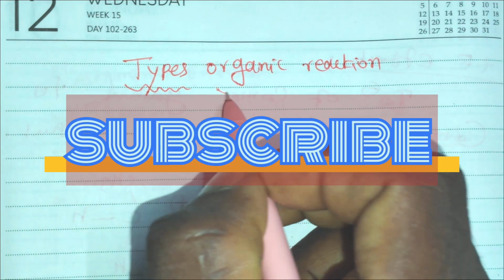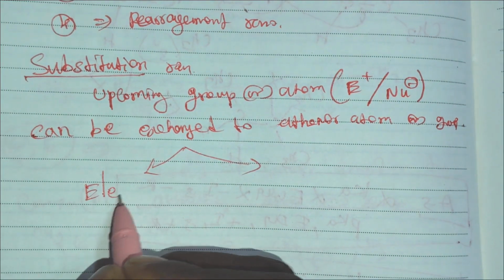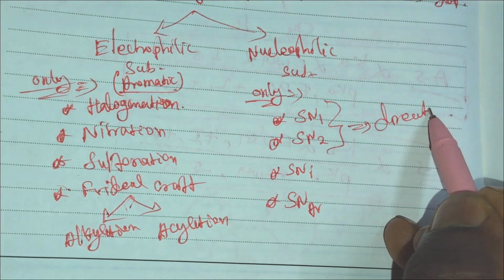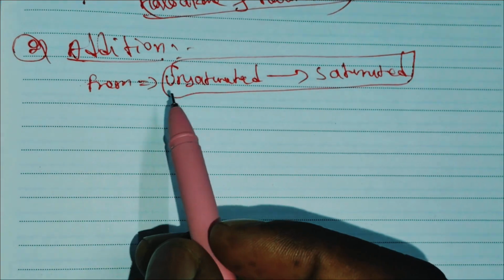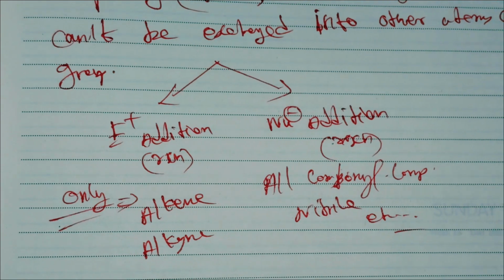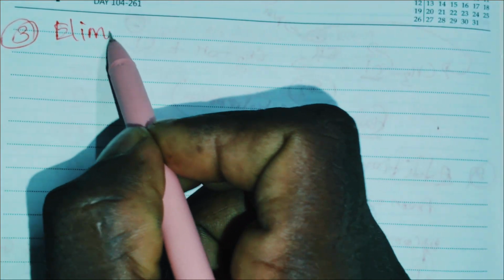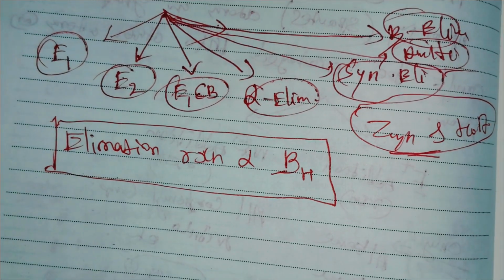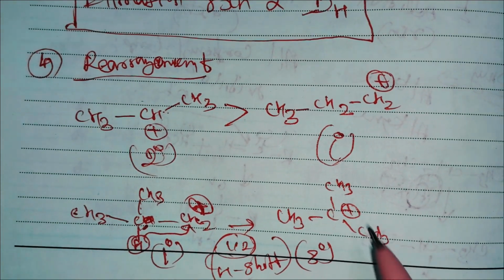Types of organic reactions